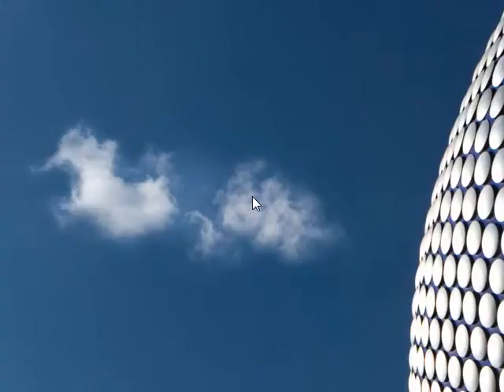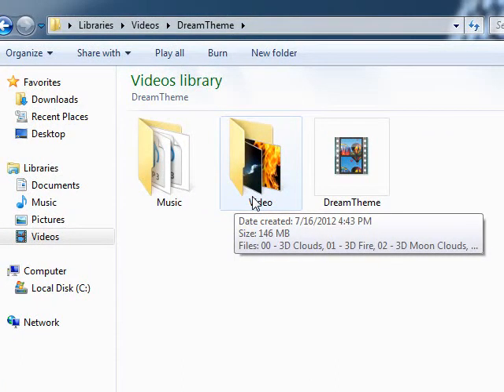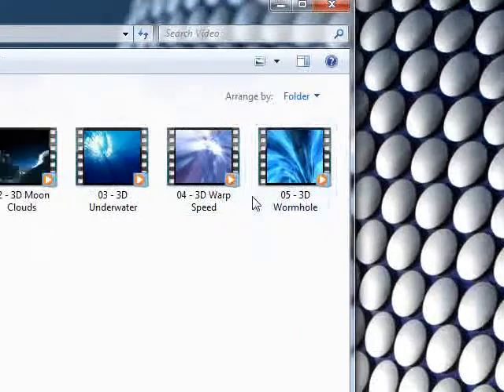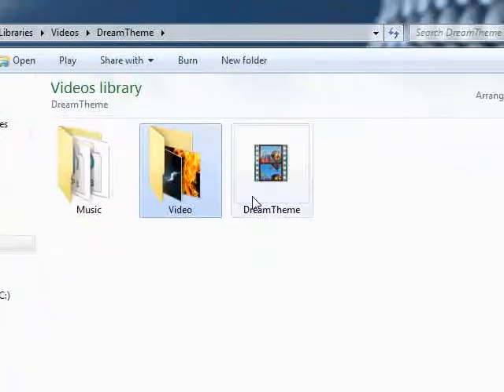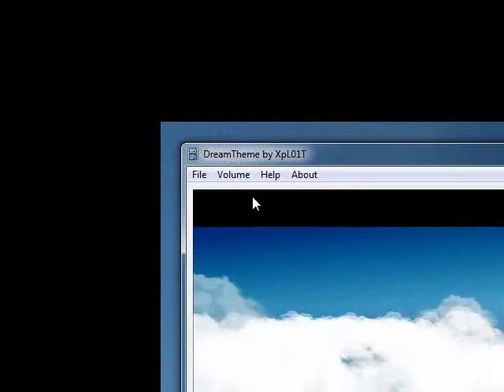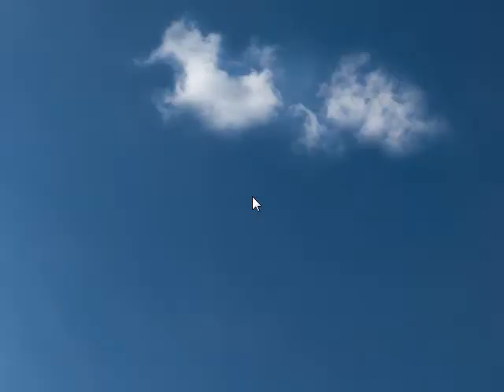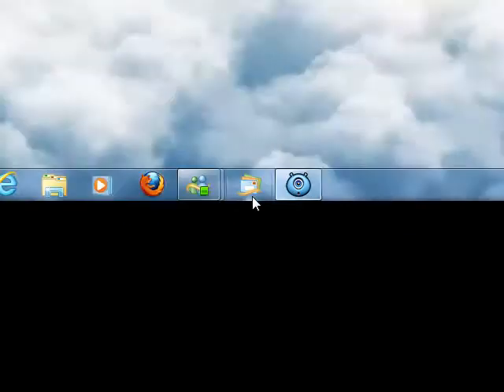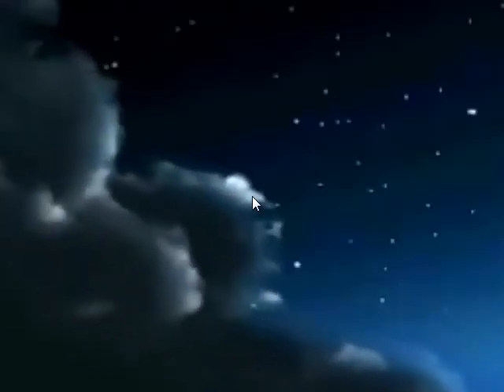DreamTheme + 8 Themes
This is a software called DreamTheme that I wrote for Windows 7 (see bottom for files)

It allows you to stream any video file as your desktop background and simultaniously play any song.

This video is a preview of what it does.

You can find a copy of the software here (including source code and instructions):

UPDATE:

Software No Longer Available.